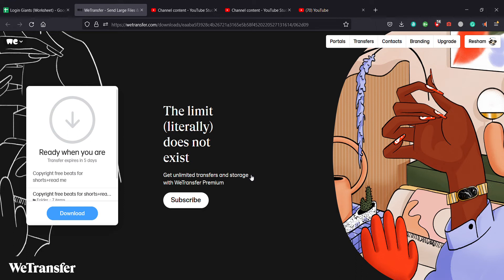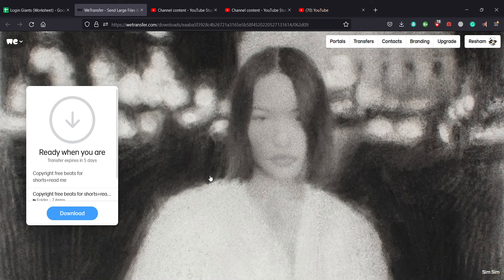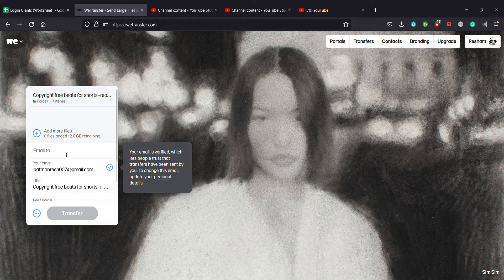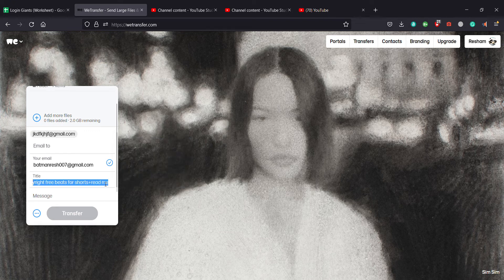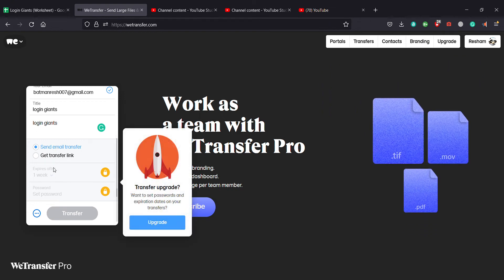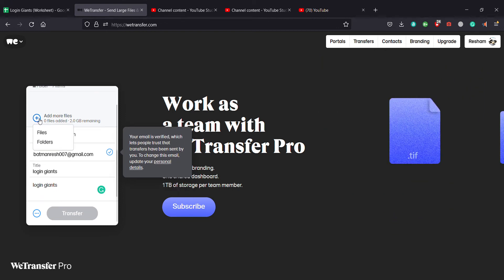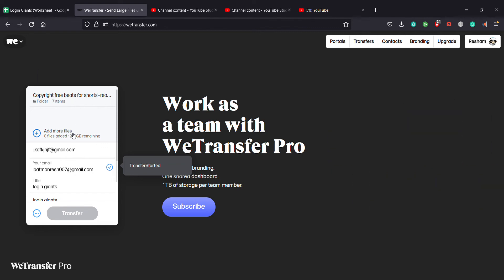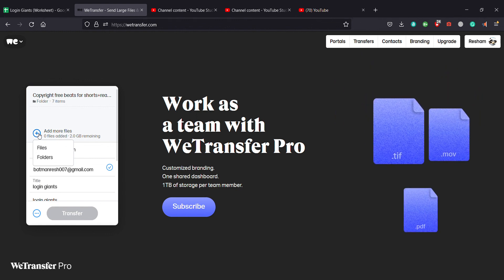How to Use WeTransfer | Transfer Files on WeTransfer | WeTransfer Tutorial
In this video, we will show you how to use WeTransfer. This is a great way to transfer files between devices and can be especially useful when you don't have access to a USB drive. You can also use WeTransfer to send large files to other people.

WeTransfer is a simple, fast way to send files from one computer to another. But how do you use it? Here's a quick guide on how to use WeTransfer to send files.

00:00 How to Use WeTransfer to Transfer Files Between PCs?
00:25 Send Files Option on WeTransfer
00:42 Enter the Gmail Destination and Files to Send